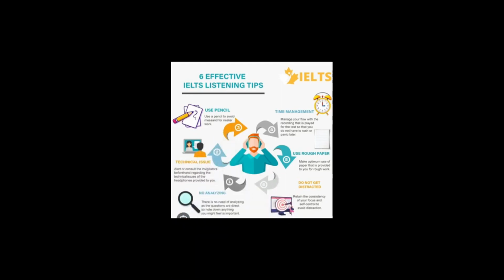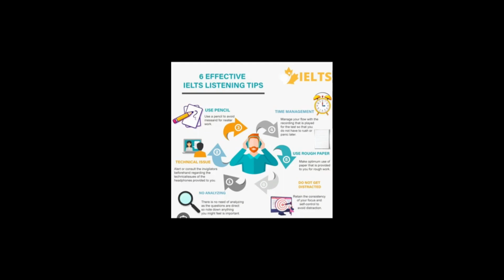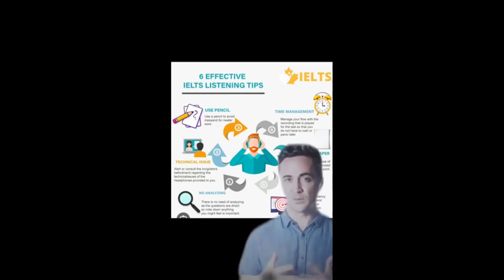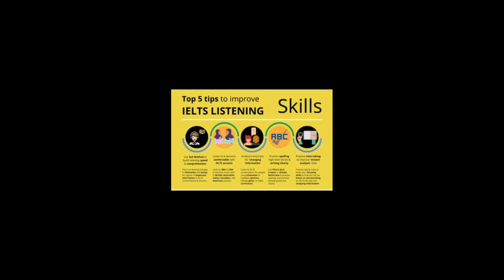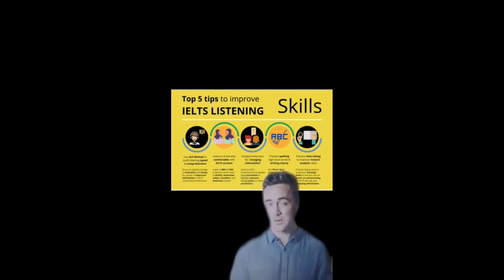IELTS PRACTICE 2024